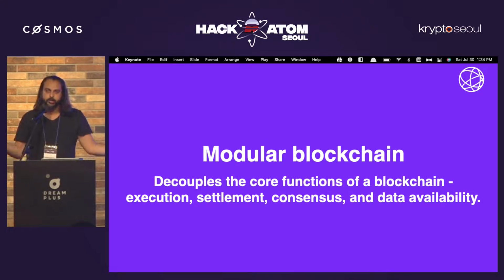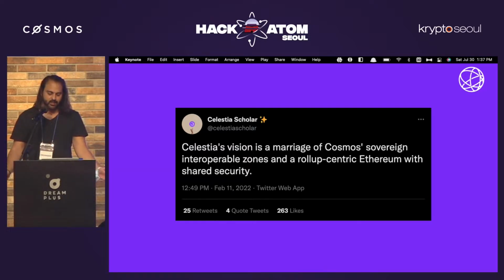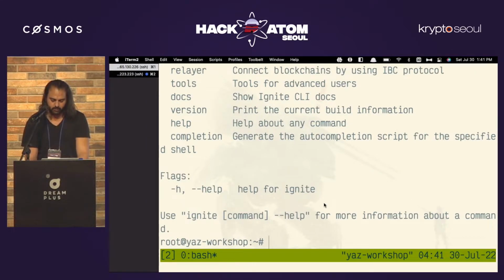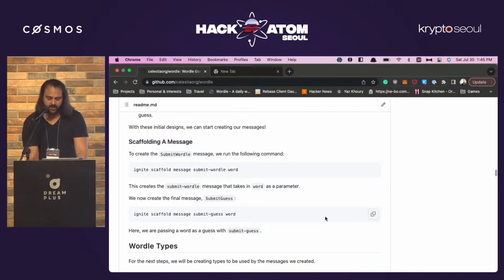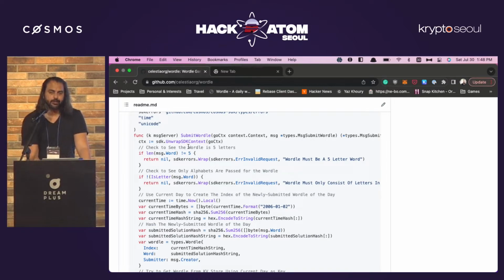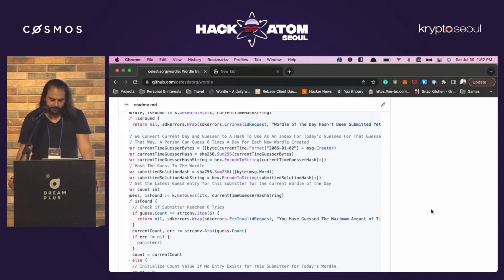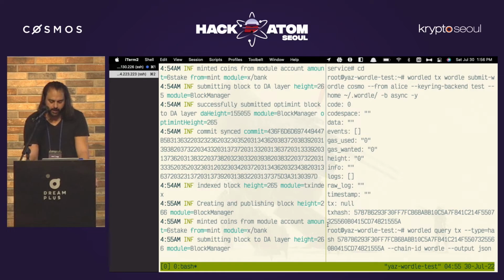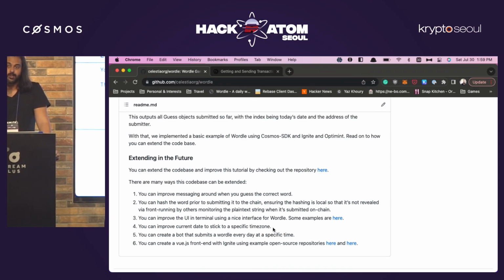Deploying a Sovereign Rollup on Celestia with Yaz Khoury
[HackATOM Seoul 2022] Day 2 Workshop : [Deploying a Sovereign Rollup on Celestia] with Yaz Khoury | Celestia

HackATOM Seoul is an annual hackathon that builds the Interchain vision hosted by KryptoSeoul and supported by the Interchain Foundation. Preceding BUIDL ASIA 2022, HackATOM Seoul 2022 was held in Hanwha Dreamplus on July 29-31, for 72 hours straight.